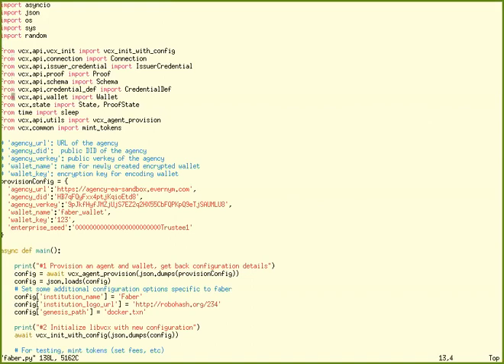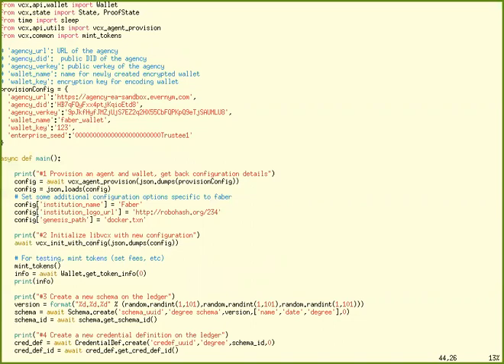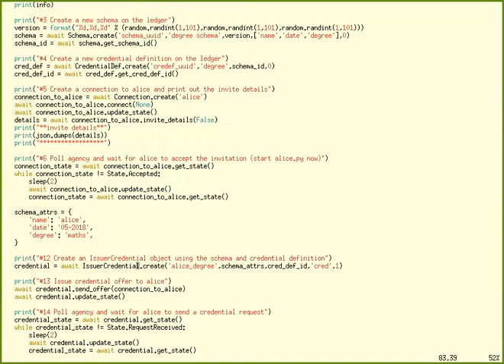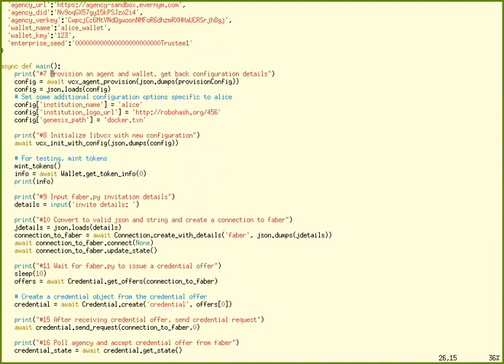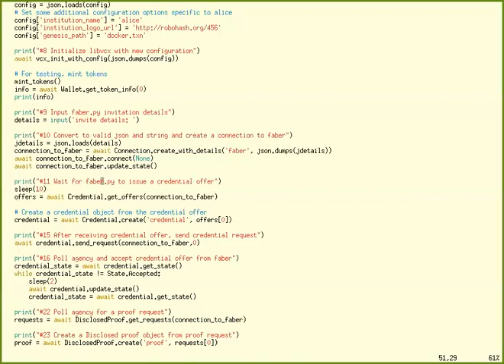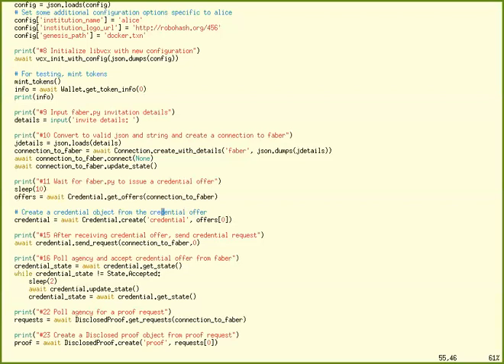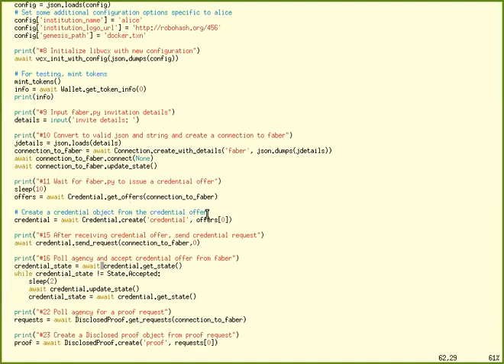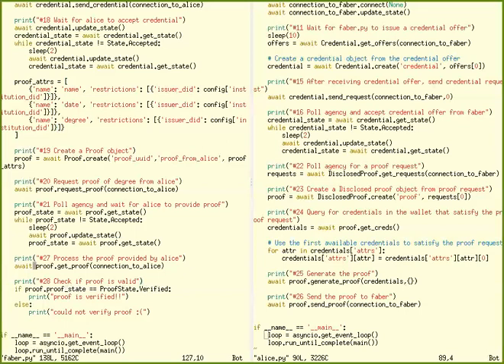Introduction to LibVCX 20180910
An informal discussion about Evernym's library for exchange of verifiable credentials (LibVCX), which was contributed to the Indy SDK in January 2019. The recording is audio-only until screen share starts at minute 35.

The discussion was held by the Evernym team who originally authored LibVCX, the Evernym team responsible for Indy SDK, and key external contributors to the Indy project.

Goals of the conversation:
* Help the Evernym Indy SDK team to merge LibVCX into the SDK,
* Help everyone understand the current state of the project,
* Identify areas where others might be able to contribute,
* Assist people in adopting libvcx when it is ready.

Since the recording, the plan to integrate LibVCX into Indy SDK has evolved a lot with the maturation of message families and SDK language libraries.